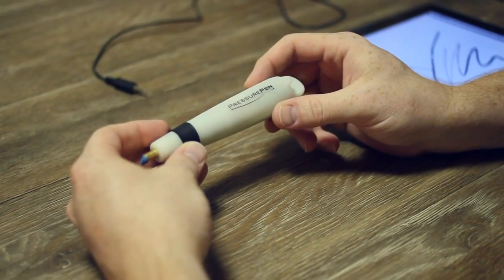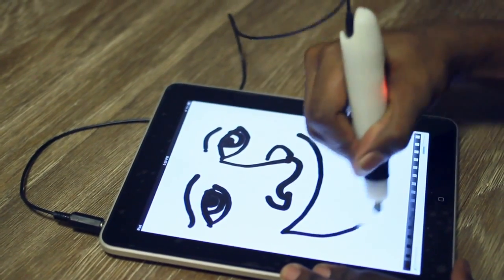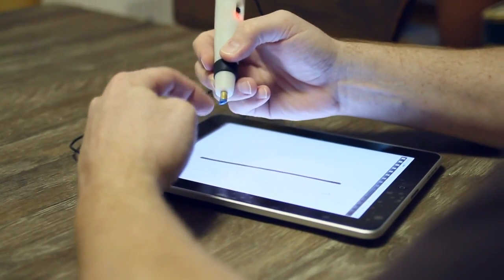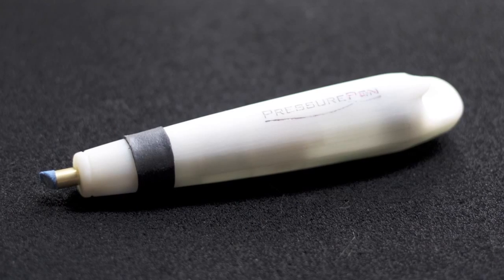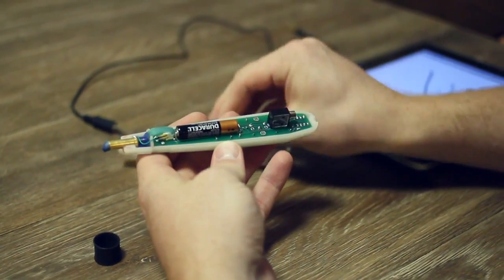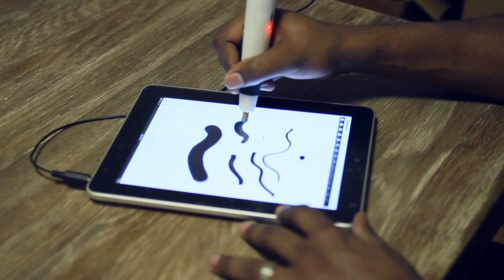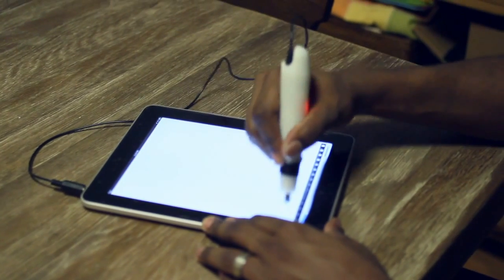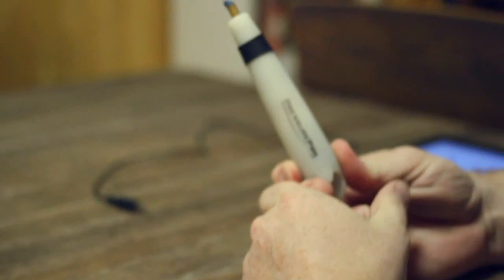PressurePen the Open Source pressure sensitive stylus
THE PROBLEM

Professional artists and interested amateurs love to use their iPads to draw and sketch ideas, take notes, and produce original artwork. Even the best stylus currently on the market has the limitation that it can only present a single level of pressure to the tablet — drawing is either on or off. To mimic variable pressure, a number of software tricks have been developed, but none realistically reproduce natural media or the direct feedback of a pressure-sensitive stylus.

In addition to the iPad, there are a growing number of excellent Android tablets that could benefit from pressure sensitivity. Integrated active digitizers exist, based mainly on proprietary Wacom technology, built into the tablet itself.

THE SOLUTION

By integrating a pressure sensor and physical feedback into a comfortable package, the PressurePen pressure sensitive stylus effectively adds a third dimension to input on iPads and other tablets. This pressure information is sent to the tablet, in the current version, via an audio cable to the microphone port. A small piece of software, which can be easily integrated into an existing application, reads the pressure and translates that into, for example, the width of a virtual paintbrush, density of color, stroke width, etc.

By implementing pressure sensitivity in the stylus, rather than rely on an active digitizer in the tablet, the PressurePen can be used on any tablet with a microphone or headset jack and supporting software, and be easily moved from one device to another.